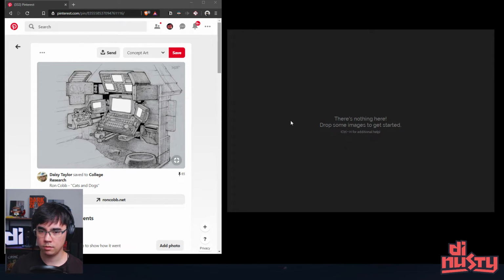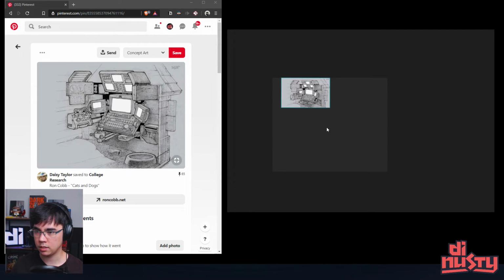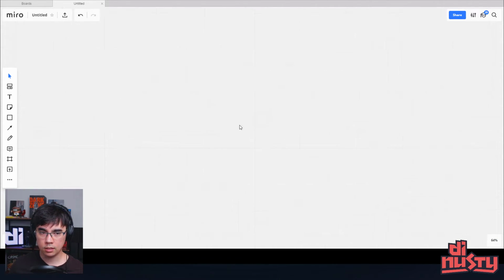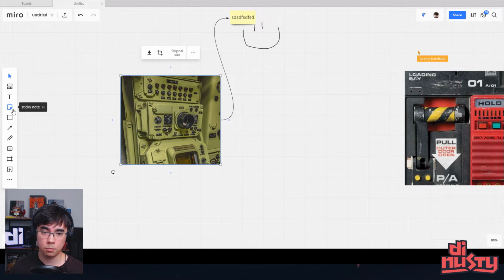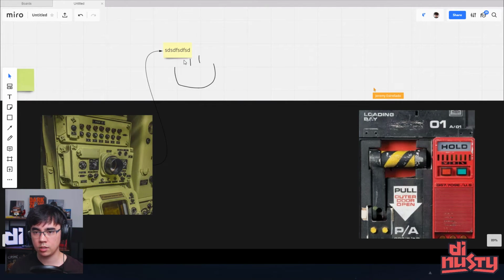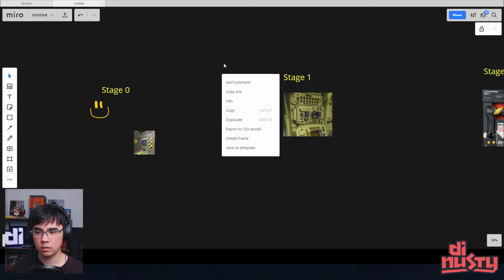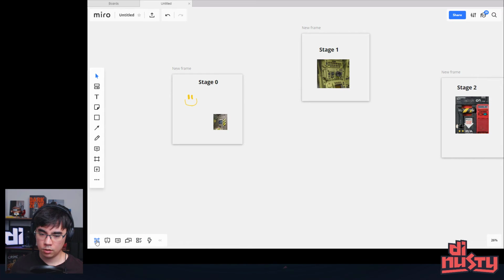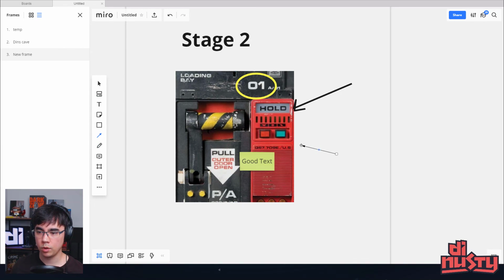Quick Look: Using Miro for art boards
You can check out Miro here!